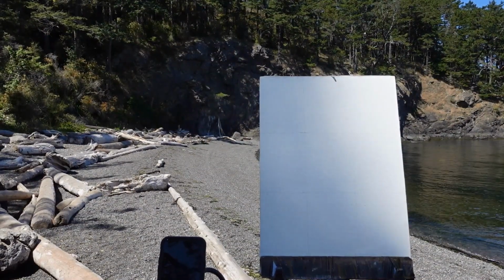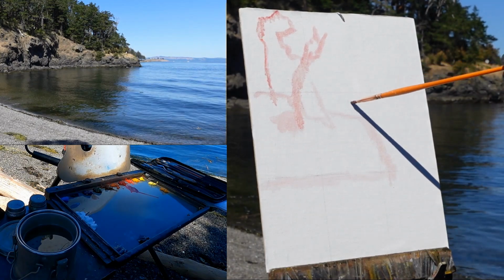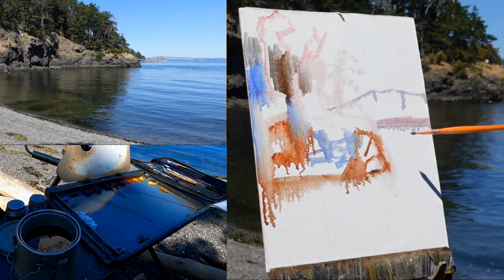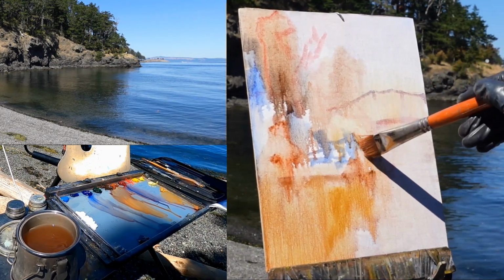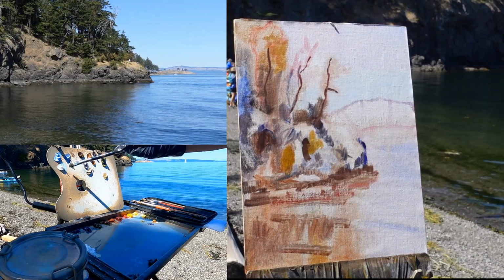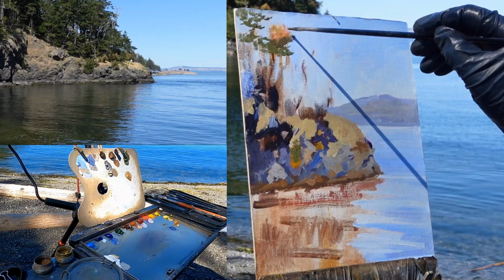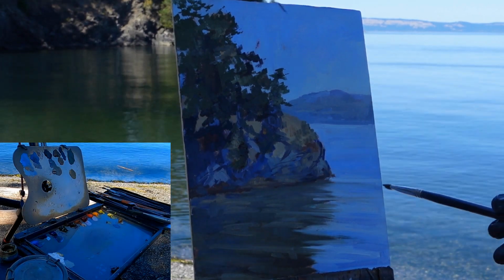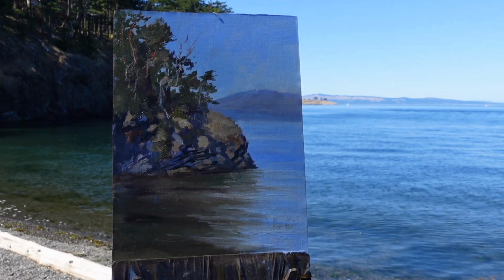SAN JUAN ISLAND plein air painting with Jon Bradham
In this video, I visit Reuben Tarte Park on San Juan Island near Friday Harbor in Washington.  I find a lovely spot to paint calm cove.  It's a lovely, hot, sunny day and a great spot for plein air oil painting.  I show and discuss my approach to painting rocks and water in oil.

My oil painting supplies:

If you would like to chip in that would be wonderful!